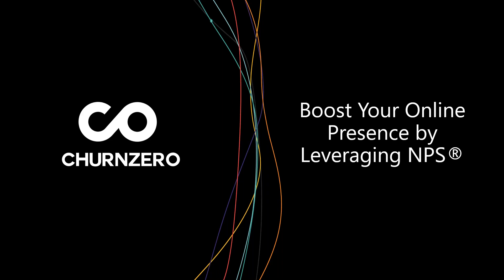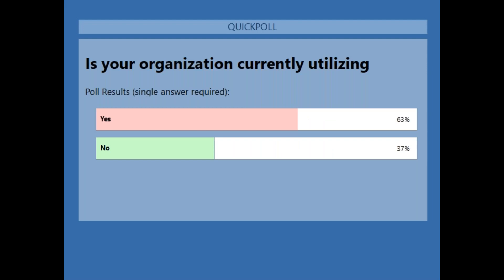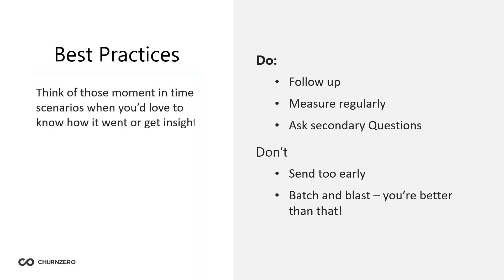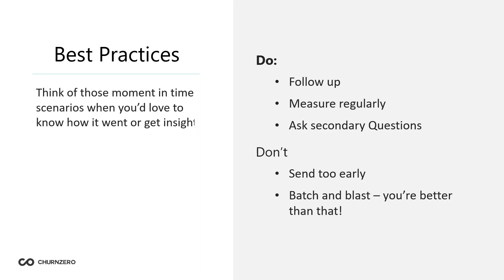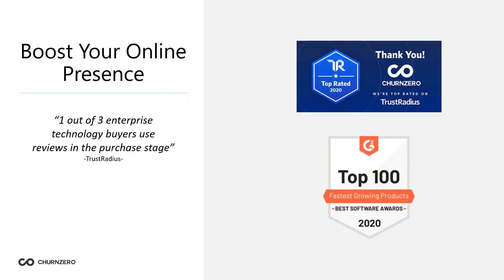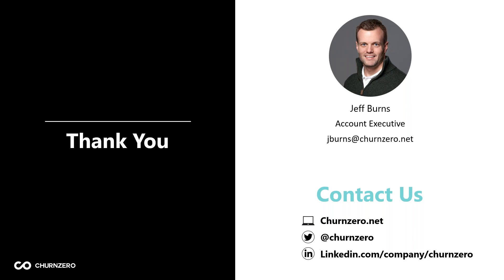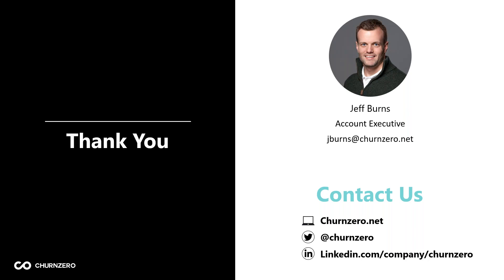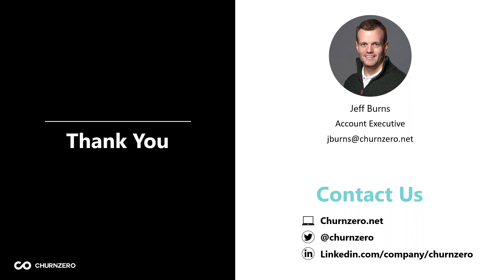Boost Your Online Presence by Leveraging NPS®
Net Promoter Score ® (NPS) has long been considered the standard for measuring customer loyalty, but this data can also serve as the jumping off point for a robust Customer Success strategy. In this webinar, we’ll cover NPS best practices and how you can better leverage your NPS data to boost your online presence and obtain new product reviews.

Watch this quick 20-minute webinar to learn:
• How others in the SaaS industry are using NPS to effectively gain valuable insight on their customers
• Why NPS should be included in your day-to-day Customer Success strategy
• How to collect NPS data through other avenues besides e-mail